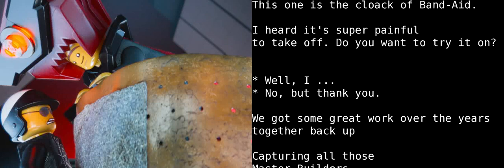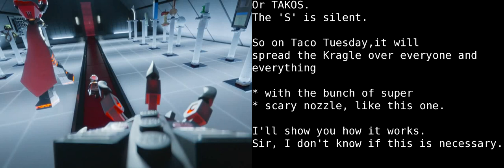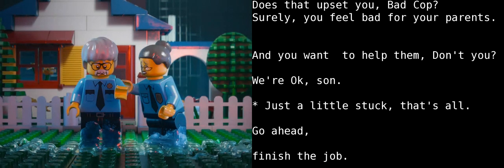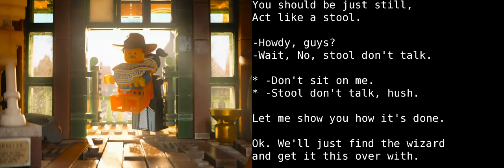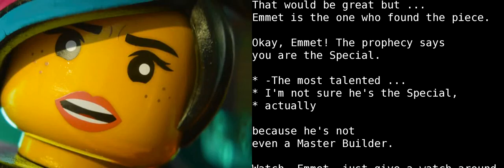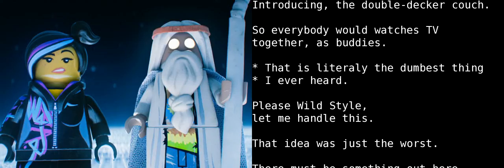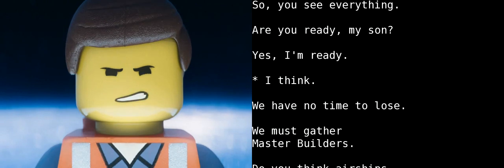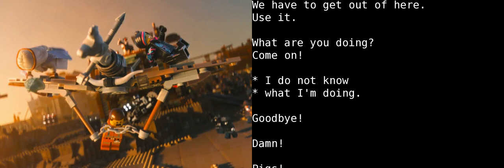Learn English With Audio & Subtitles ★ The Lego Movie 3/8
★ There are a lot of list under the Show More Button ★

Order by IMDB  Popularity